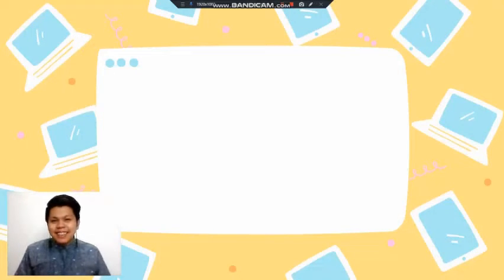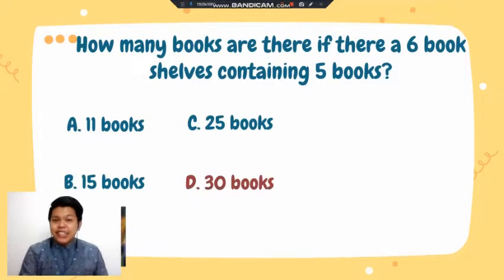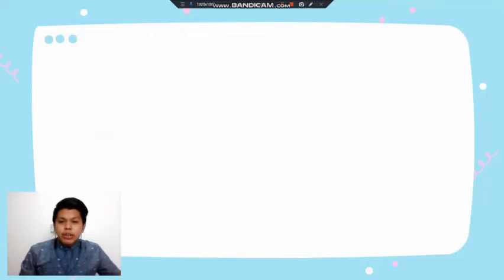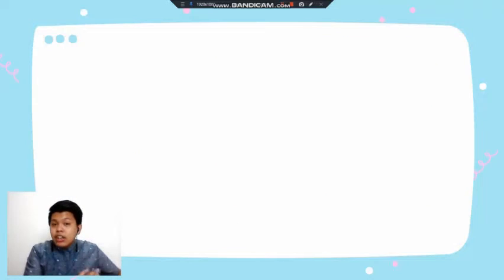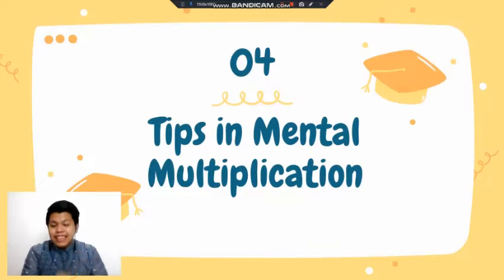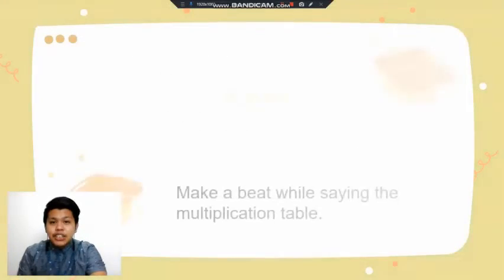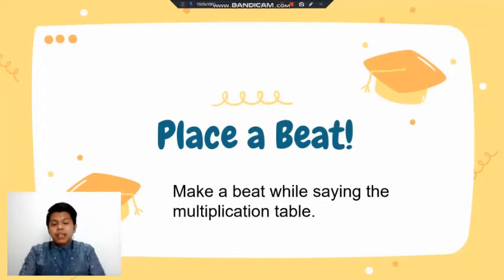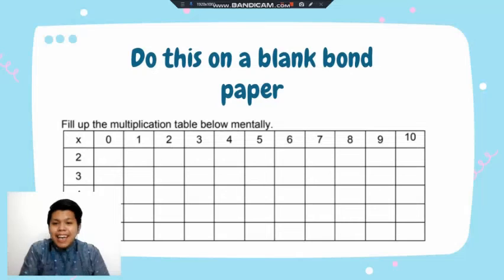Math 2 Week 6 Day 2: Mental Multiplication